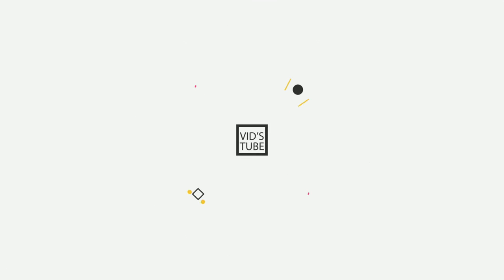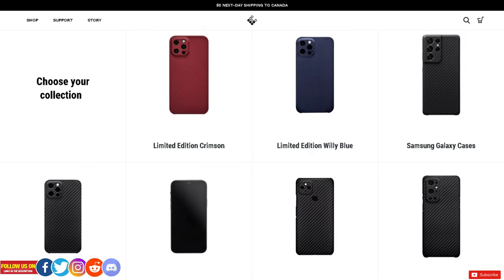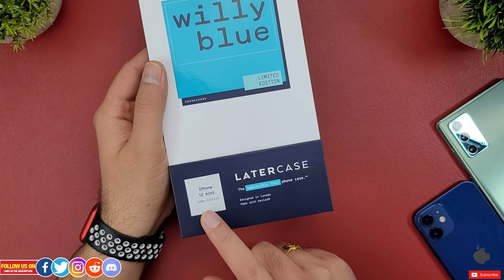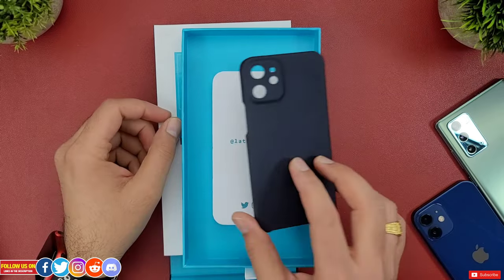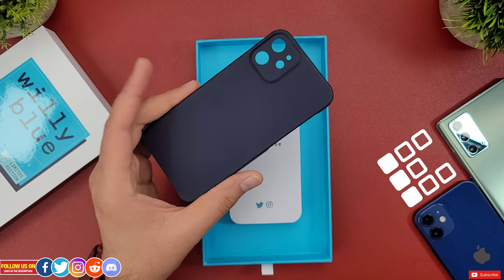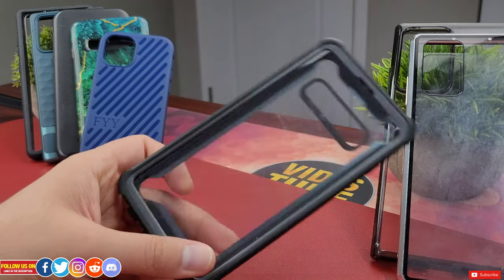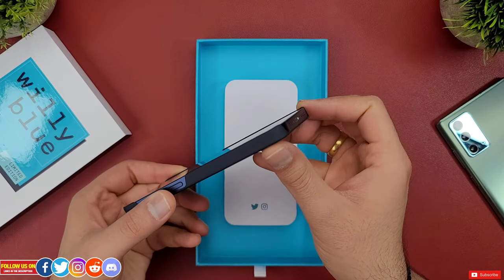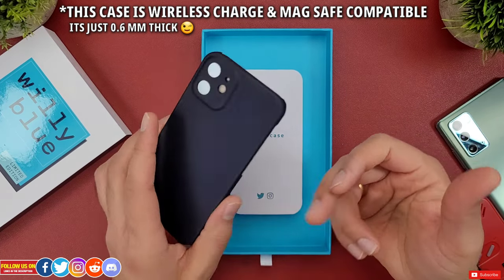Later Case Willy Blue Cyber Edition Iphone 12 & Note 20 Ultra Is it worth the price?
Later case by Lewis Hilsenteger form Unbox therapy introduced a line up of premium Kevlar smartphone cases with a wrap around camera bump design for a variety of smartphones in Matte black edition, Limited Willy blue cyber edition & crimson cyber edition colors & in this video I have shown the Later case Limited edition Willy Blue color for Iphone 12 as well as my note 20 ultra. I have talked about the cost, availability, ordering process, build quality, wireless charging, mag safe accessories, unboxing, look around & talk about its durability. These later case made with 100% du pont Kevlar looks exceptional & are truly impossibly thin just 0.6mm cases. If you are in the market for a perfect case with still preserves the looks and asthetics of your phone than you should definitely check out the later cases & comment down bellow what do you think about these cases, which is your favorite color & make this video reach 500 likes for me to do a full durability testing of this Later case.

🔹Note 20 & Note 20 Ultra Magnetic case
🔹Note 20 & Note 20 Ultra Magnetic case with anti peeping
🔹Iphone 12 Magnetic Case with anti peeping
🔹Iphone 12 Magnetic Case
🔹Retro Gaming case (36 Color Gameboy Games) for all Iphones 12
🔹Retro Gaming case (36 Color Gameboy Games) for Iphone 11
🔹Retro Gaming case (36 Color Gameboy Games) Samsung galaxy smartphones (note20, note 10, s20, s10)

0:00 Intro
0:34 Cost
1:26 Unboxing Experience
3:52 Design
4:36 Application process
6:26 protection
7:17 Final verdict & mag safe